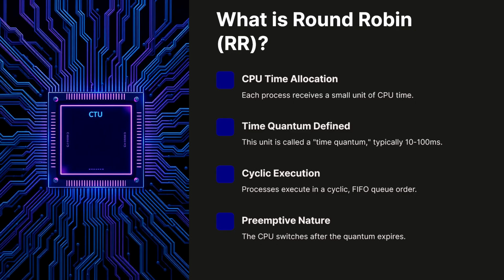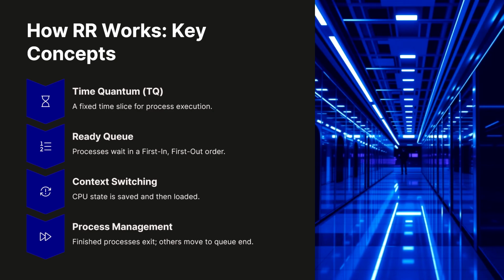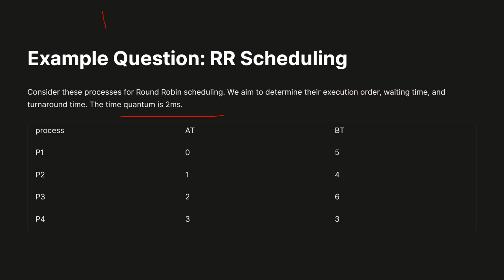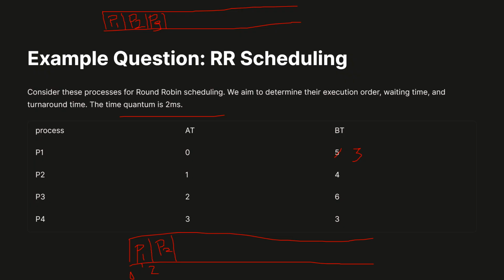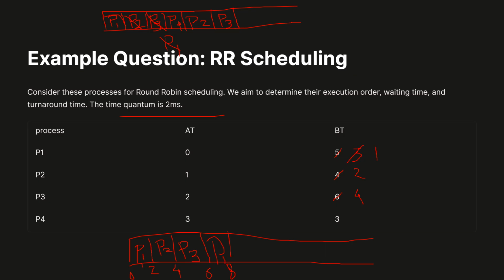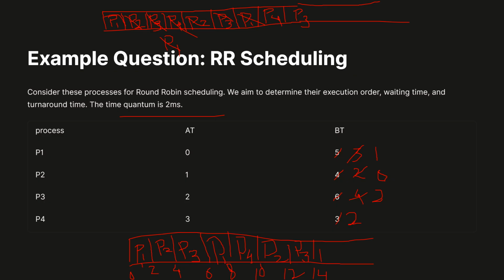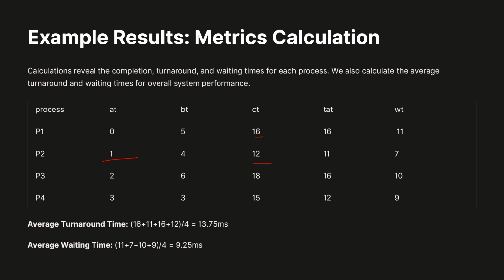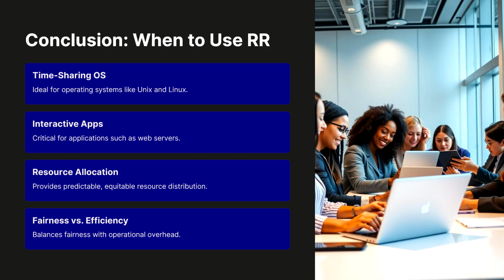Round Robin CPU Scheduling Algorithm | Operating Systems